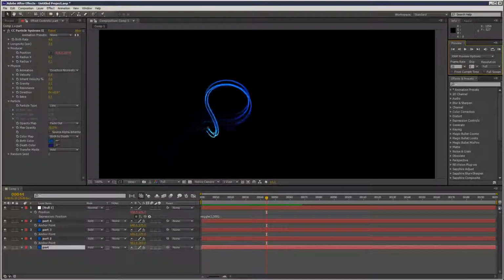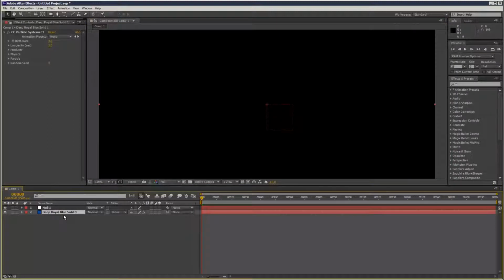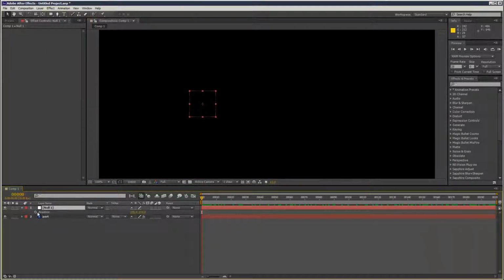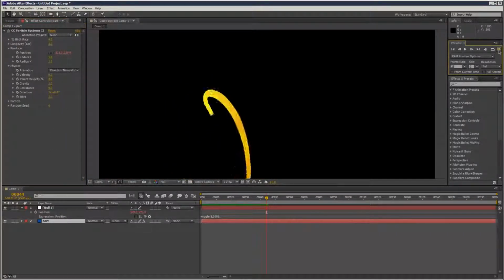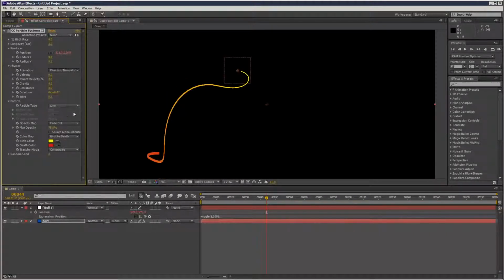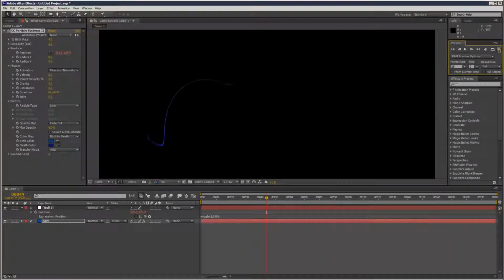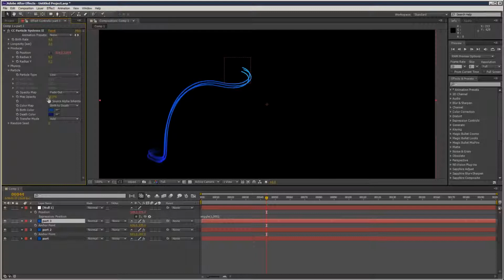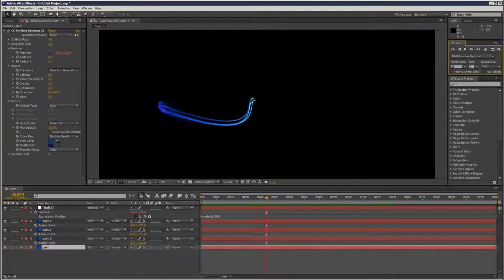After Effects Tutorial Awesome Light Streaks With No Plugins!